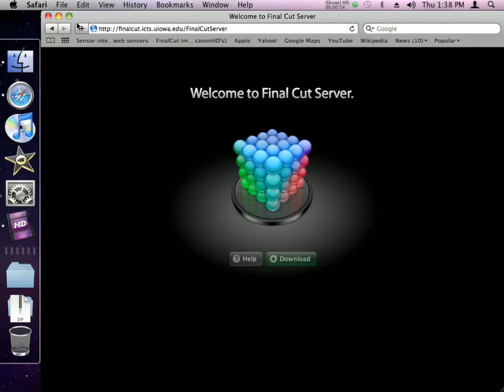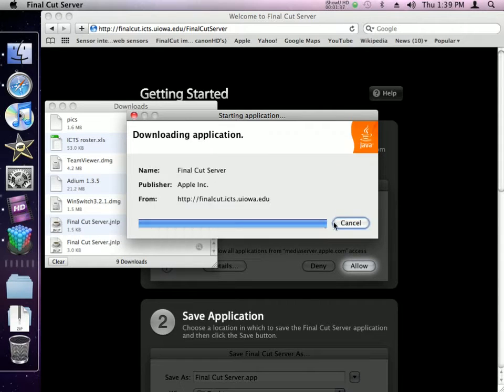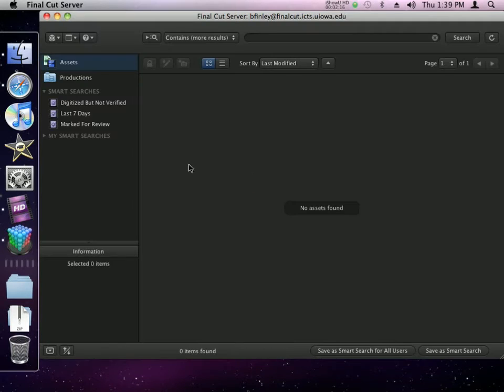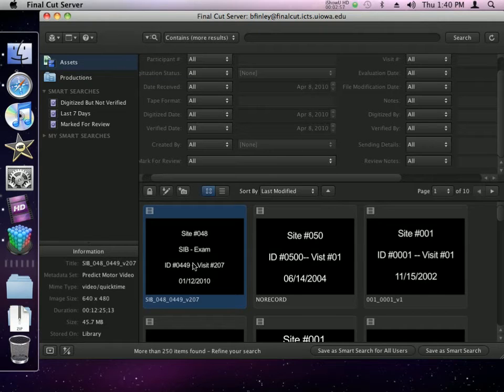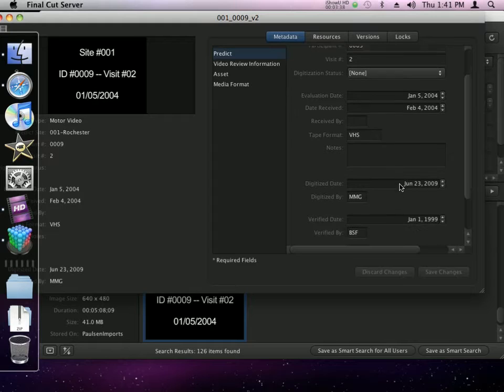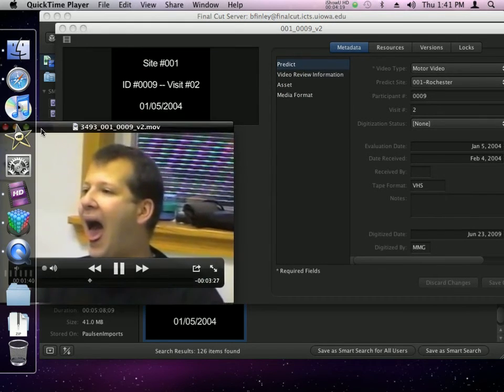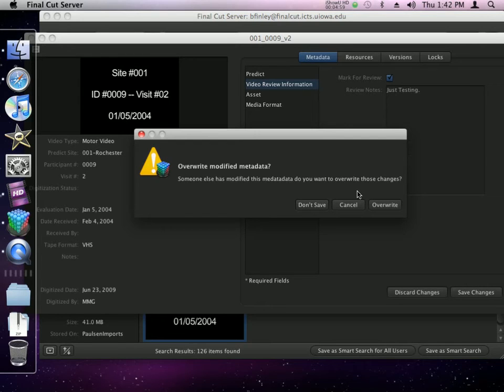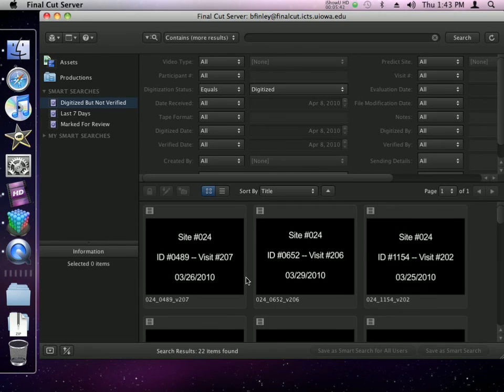Predict HD Motor Video Review Committee Installation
The installation process for the Final Cut Server client.